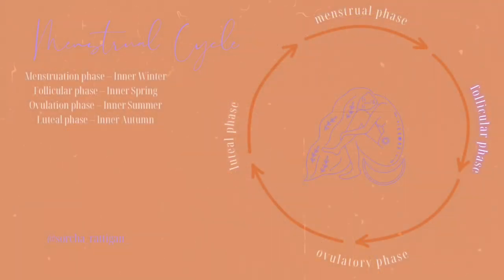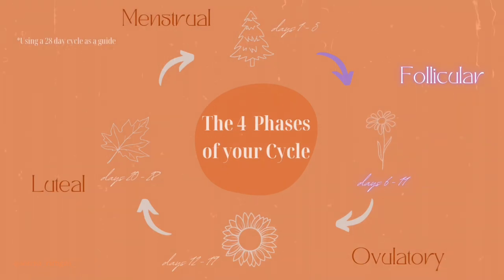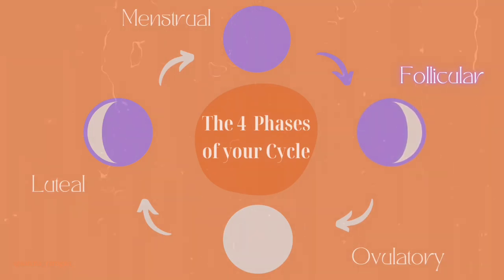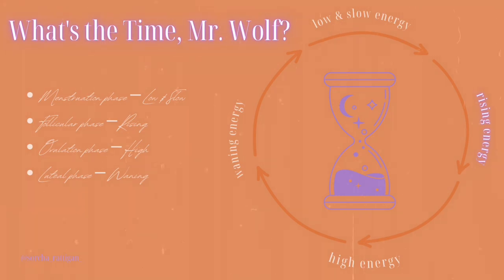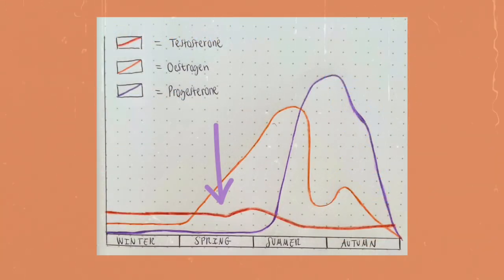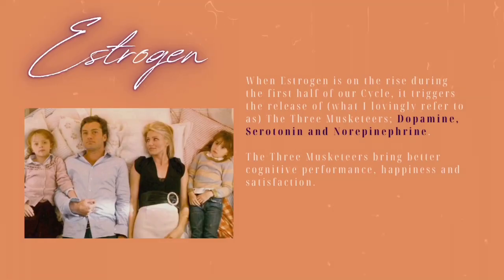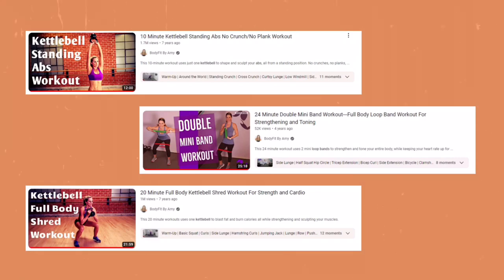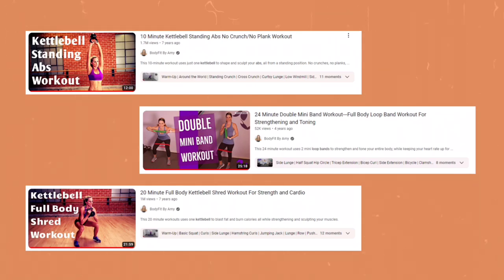Unlock Follicular Phase Secrets for Creativity & Energy!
Hello Free Flow Folks! 🌸 Today we're diving into the vibrant world of the follicular phase, unlocking secrets for enhanced creativity and energy! If you're like me, cycle syncing has been a game-changer, especially in understanding how our cycles can influence everything from our mood swings to our creative bursts.

In this video, I share my personal journey with the follicular phase—often mirroring the waxing moon's energy and embodying the freshness of spring. Whether you're dealing with ADHD, navigating the challenges of PMDD, or just curious about holistic practices, there's something here for you. We'll explore how the subtle rise in estrogen can boost our cognitive functions and mood, making it a prime time for planning and creativity!

I also touch on how cycle tracking has helped me tailor my diet and exercise to better suit my body's needs during different phases. Expect tips on everything from movement like fun HIT workouts to why fermented foods can be particularly beneficial during this time.

Remember, while I share insights and personal experiences, this isn't medical advice. Always consult a professional for health-related issues. 🌼

Thank you for being part of our vibrant community. Bye, folks! 🌺

CHAPTERS:
0:00 - Intro
0:55 - Recap of Last Episode
1:19 - Understanding the Follicular Phase
2:55 - Experiencing the Follicular Phase
5:17 - Benefits of the Follicular Phase
10:07 - Best Foods for the Follicular Phase
12:05 - Exercise Tips for the Follicular Phase
16:00 - Outro